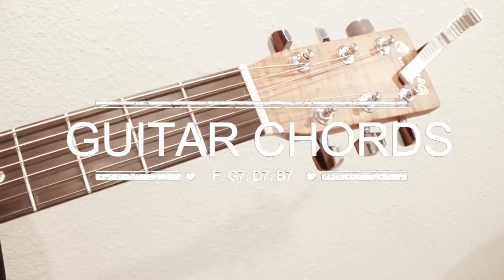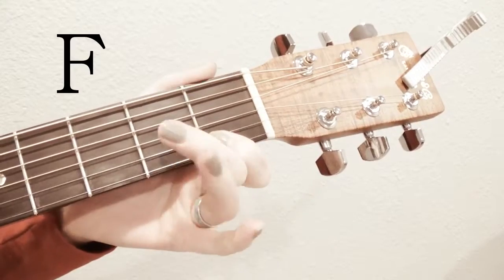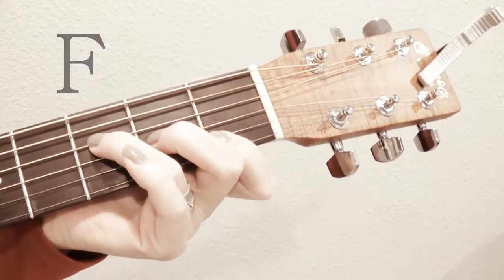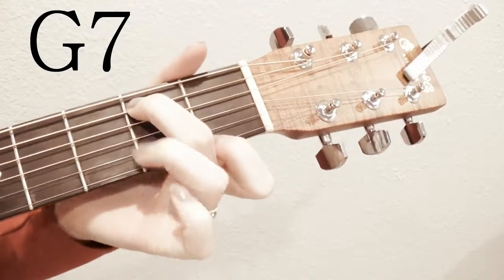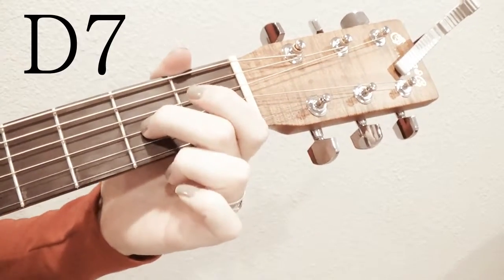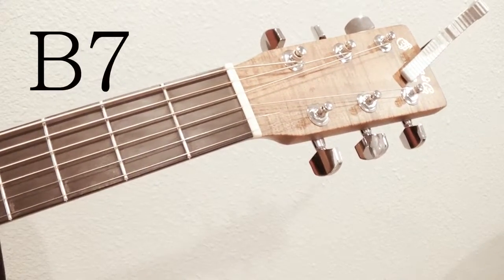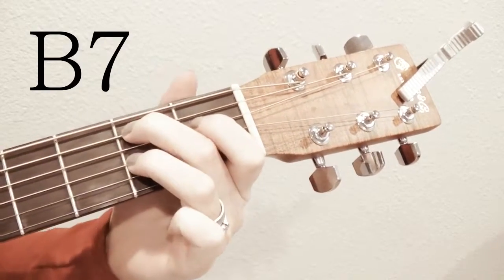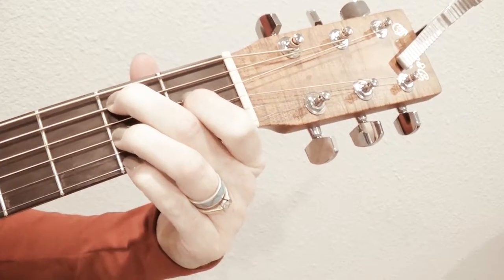CHORDS F G7 D7 B7